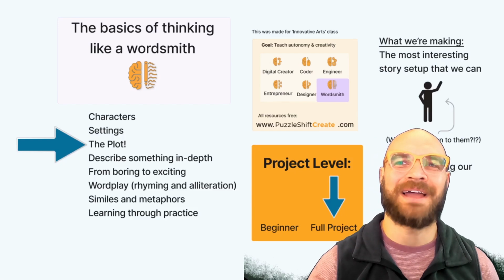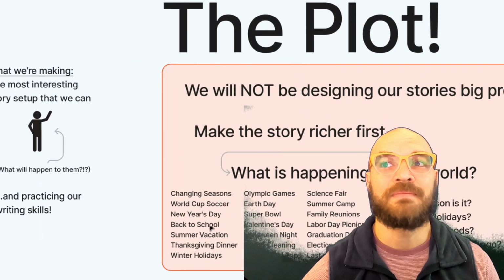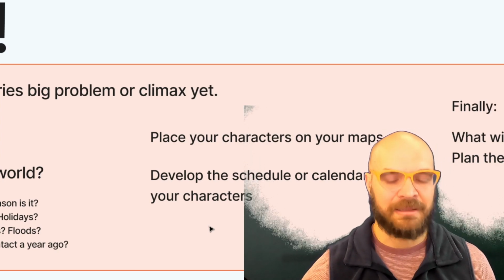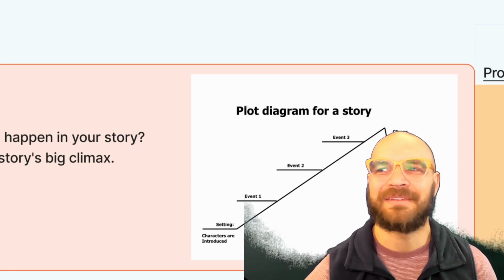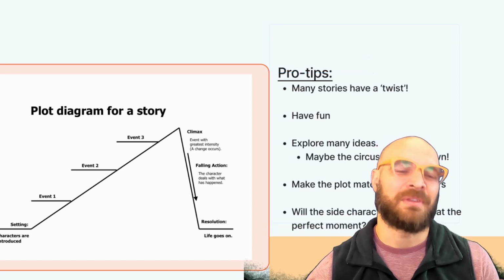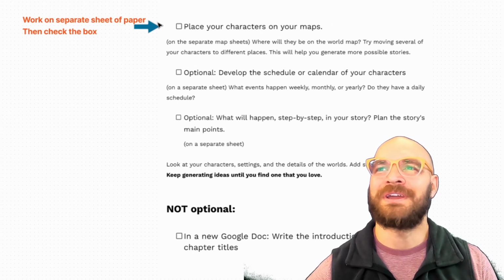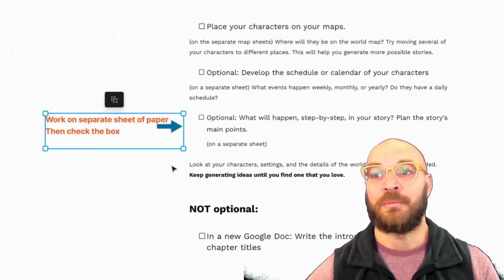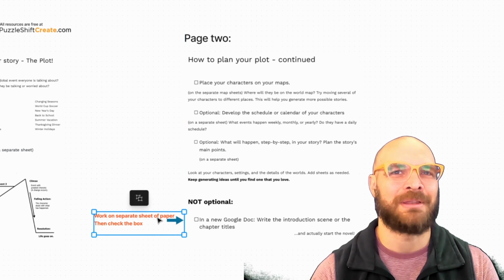Crafting a plot of a story - Full novel project video 3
This is the third part of a middle school 'wordsmithing' project. The setting matters in our story - we need to get it right!

Our students can be authors, writers, songwriters, poets and more.